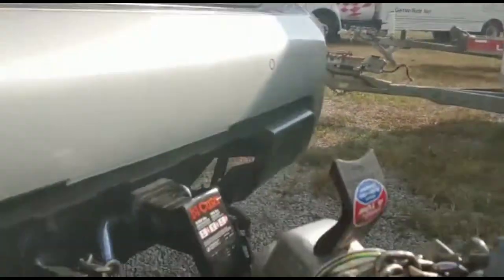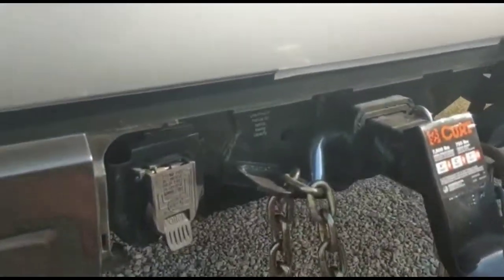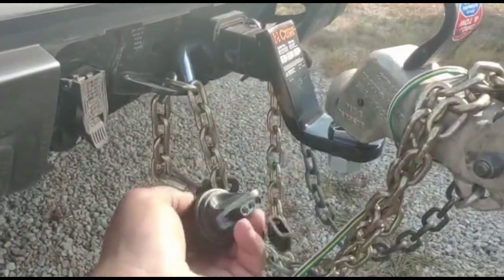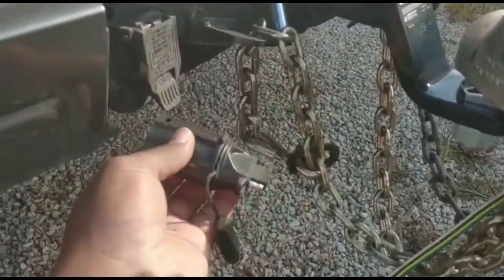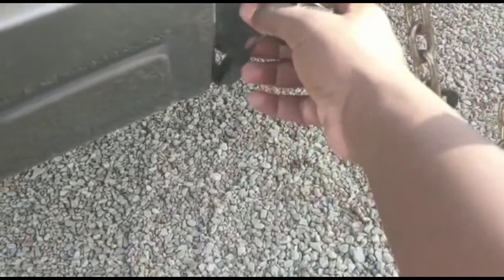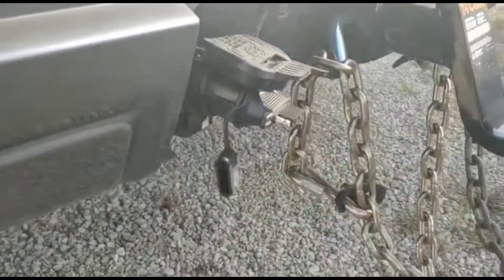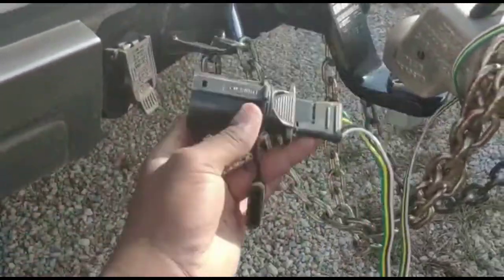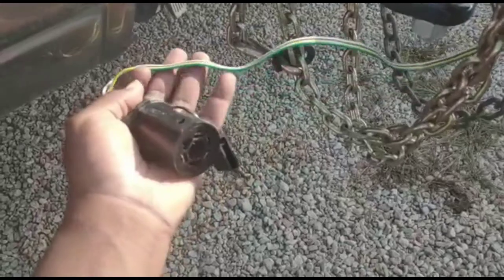7 to 4 pin Trailer Adapter. Harness for towing Uhaul equipment. Bought from Walmart